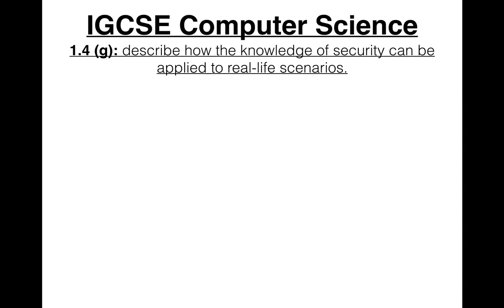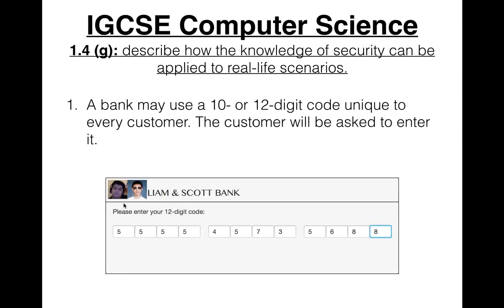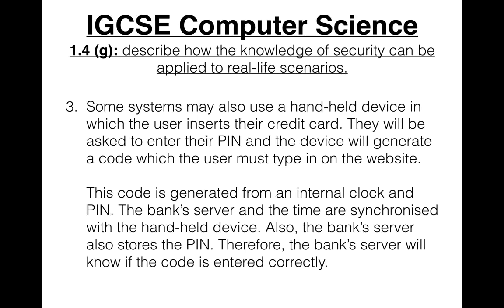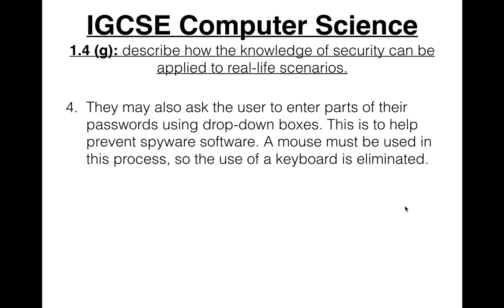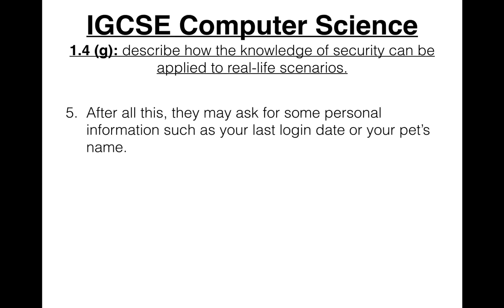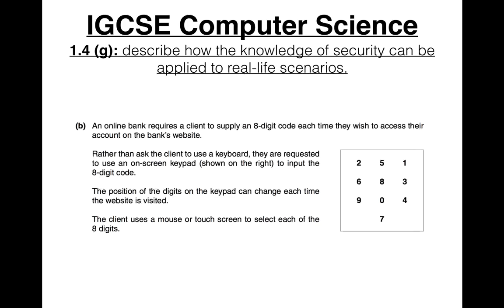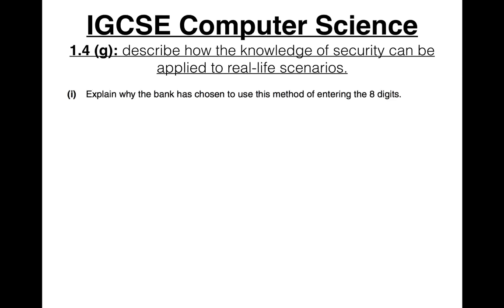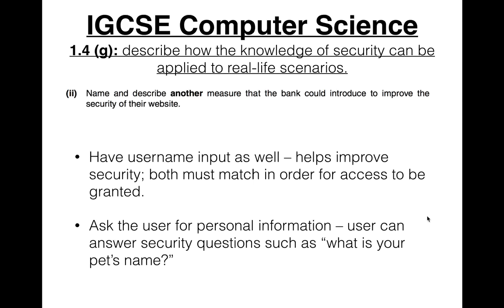68 IGCSE Computer Science Tutorial 1 4 g – Applying Security